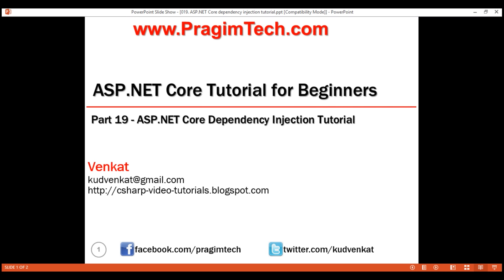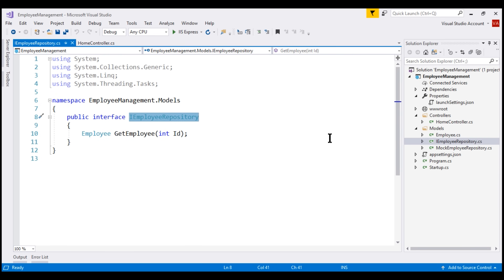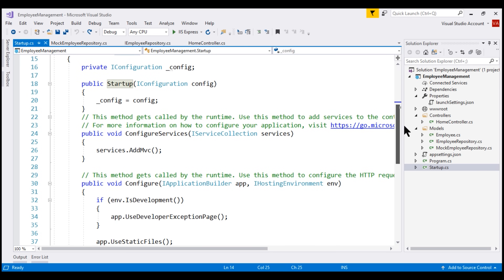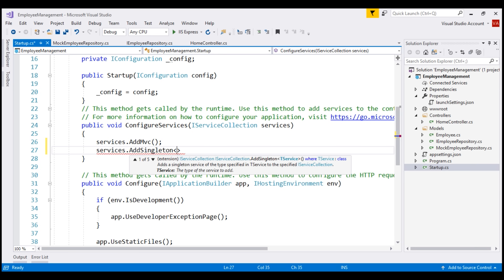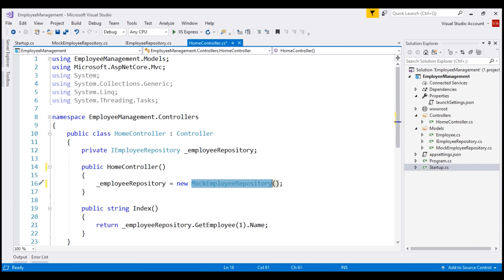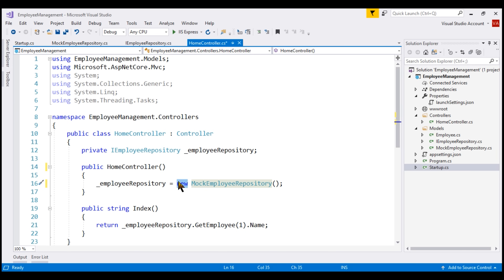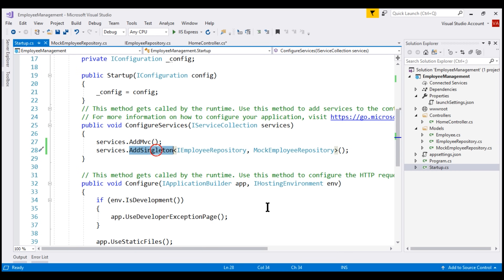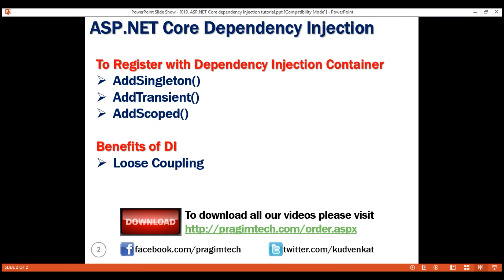ASP NET Core dependency injection tutorial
In this video we will discuss dependency injection in detail with an example.